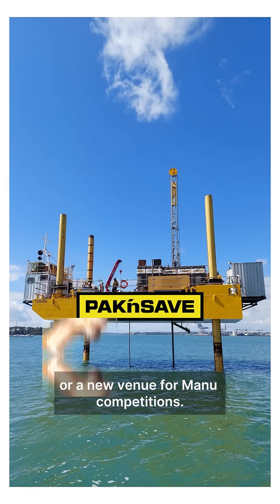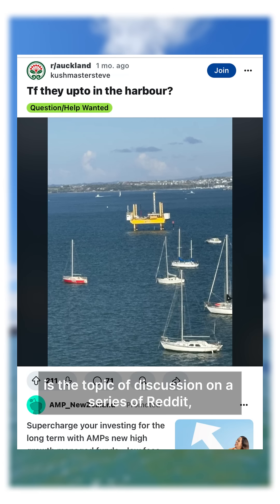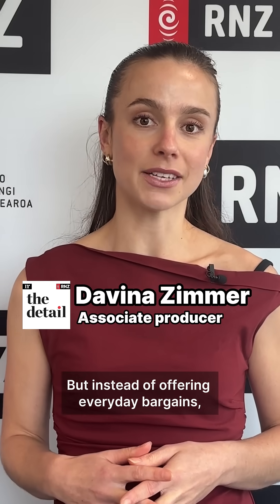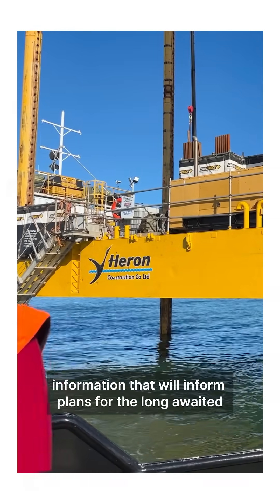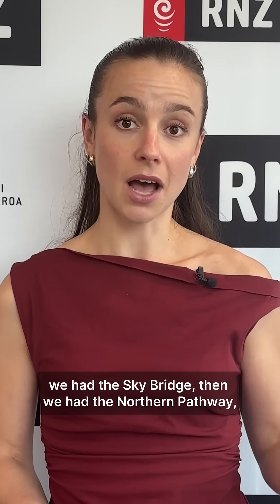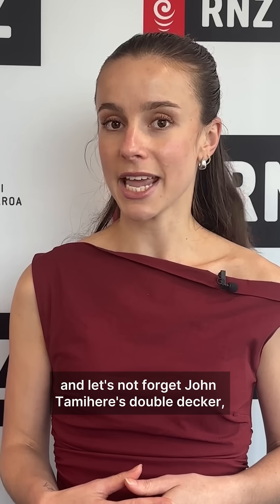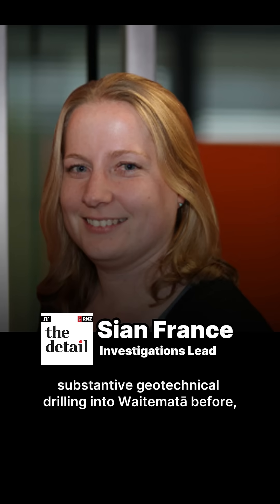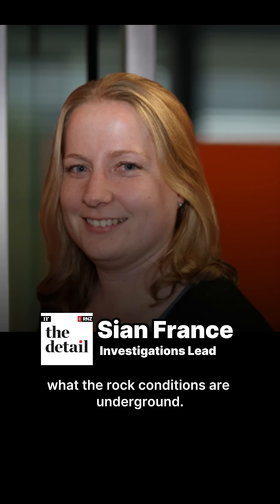Drilling for Auckland’s mythical harbour crossing | RNZ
How a diamond encrusted drill could stop expensive cost blowouts on Auckland's next harbour crossing. Listen to The Detail through the link in our bio, or on podcast streaming platforms.